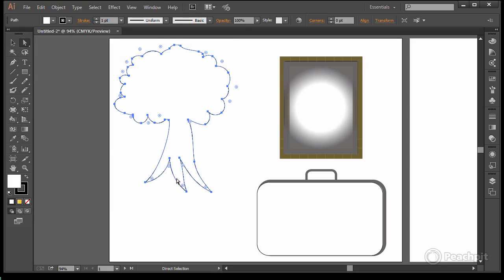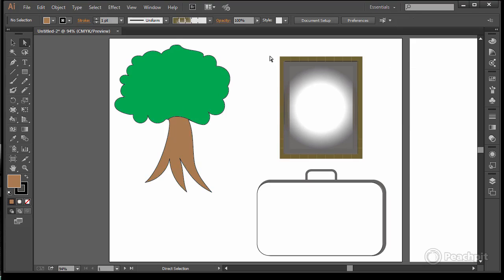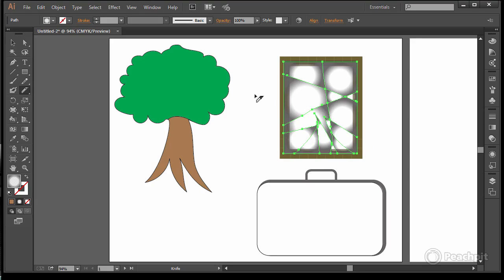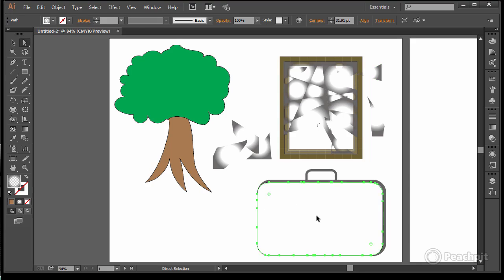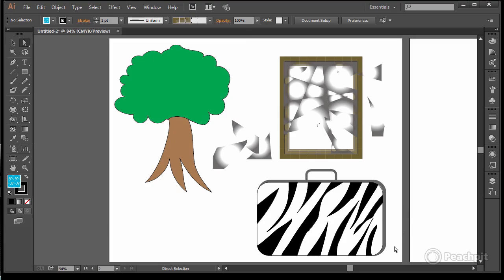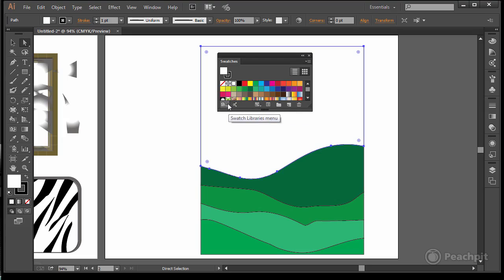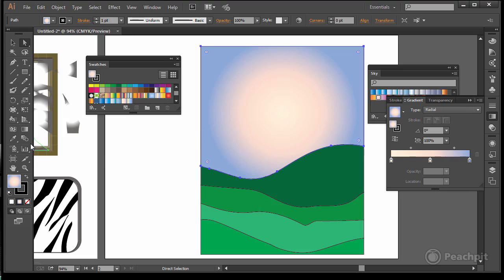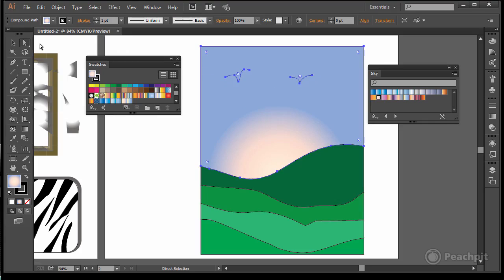CH 10: Knife and Gradient Tool